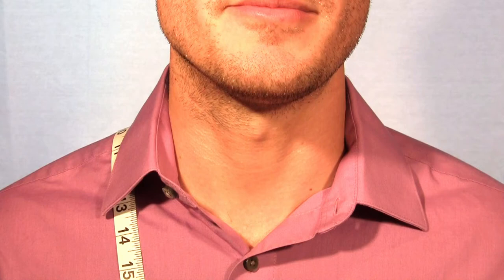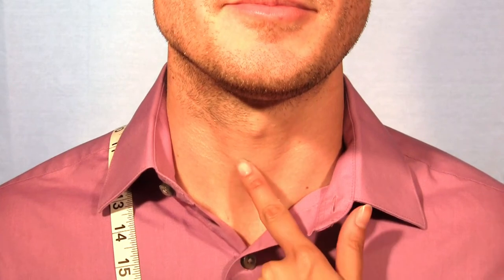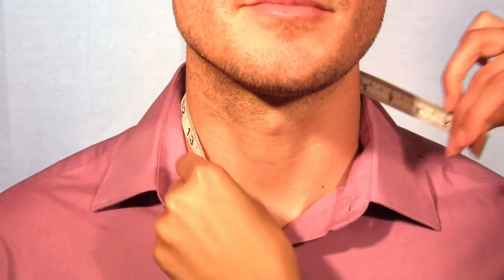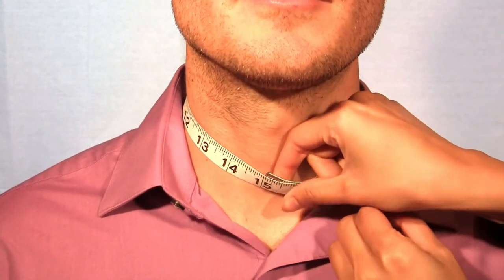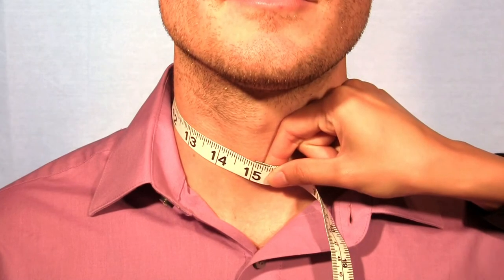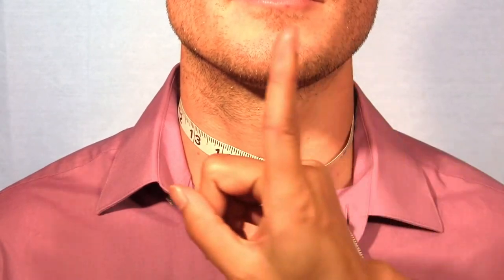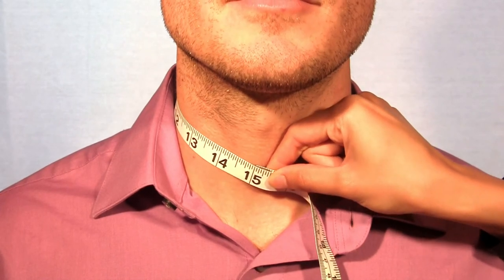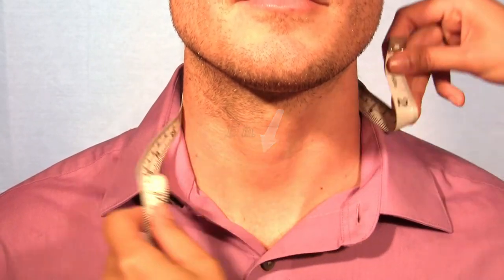Tien Son How To's: Neck Measurement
Learn how to have a friend measure your neck for a custom tailored shirt from Tien Son Custom Tailored Suits. For more information and available products, visit our